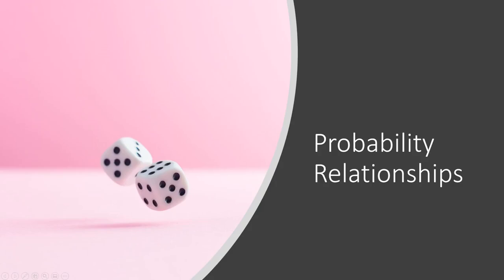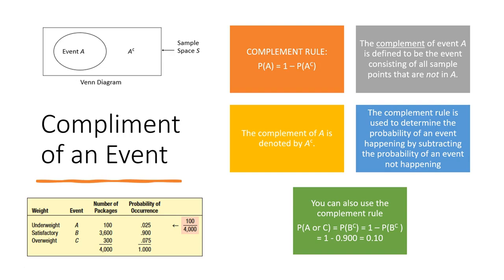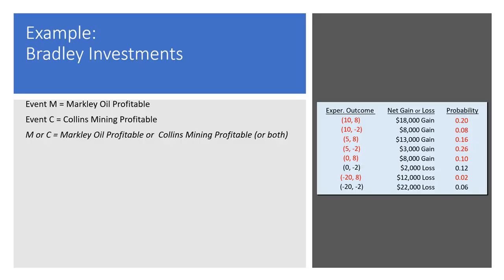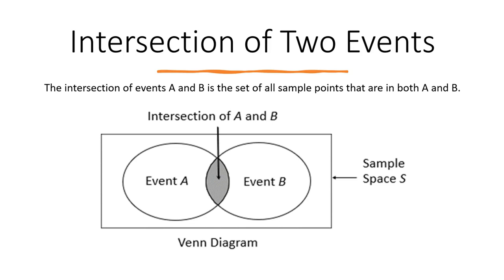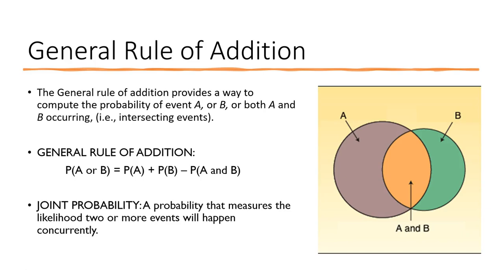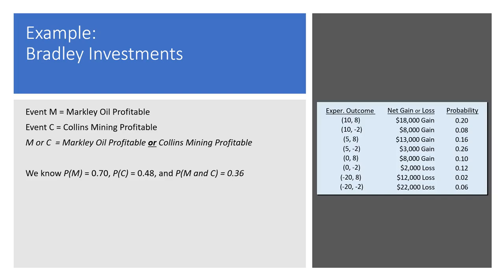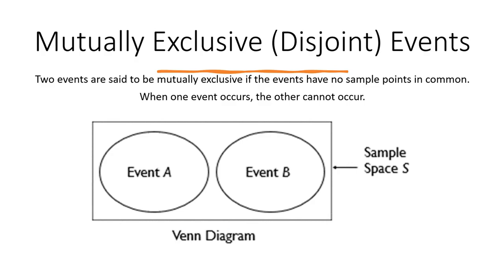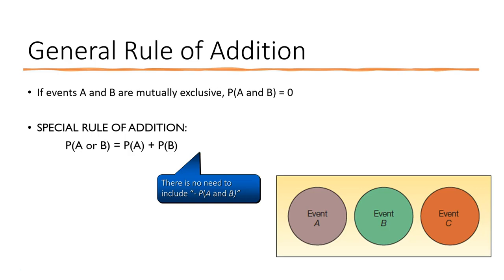3.2 Probability Relationships